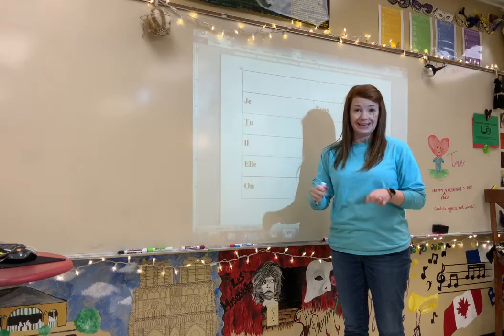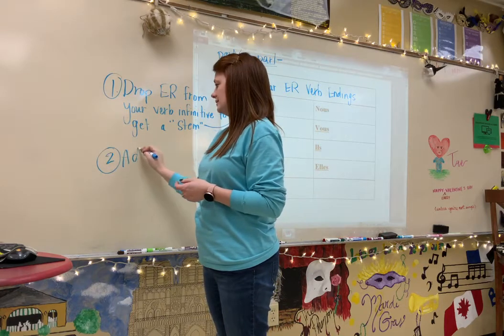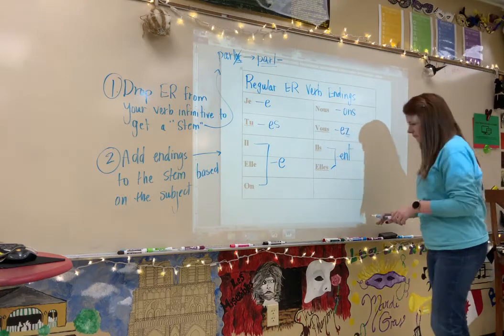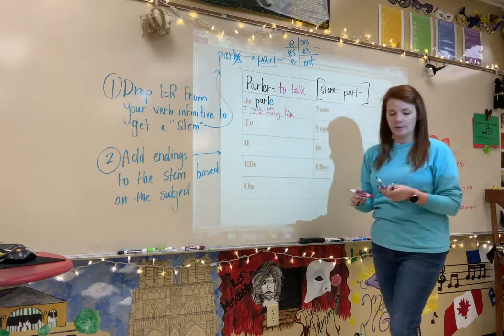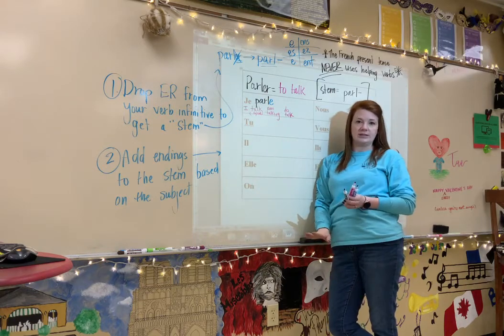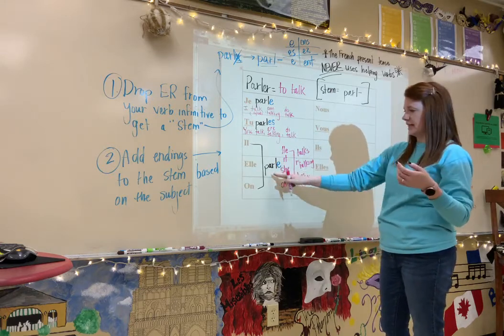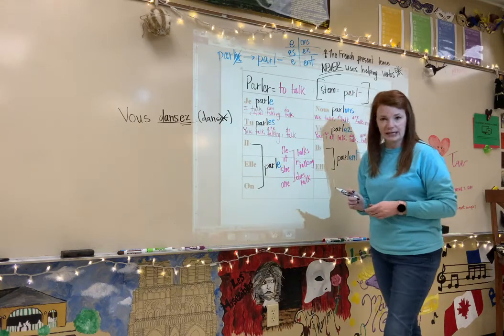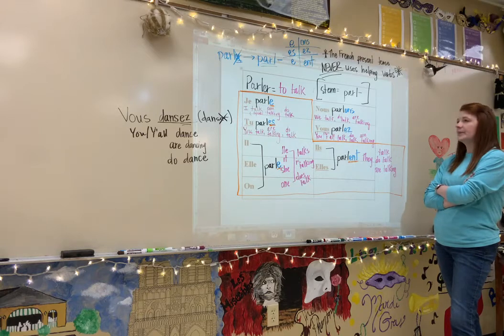Regular ER Verbs